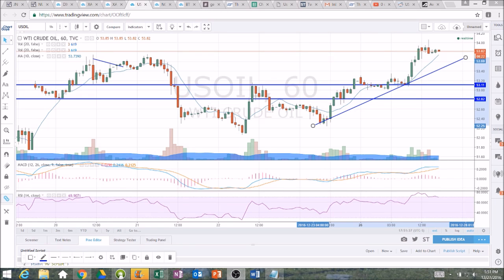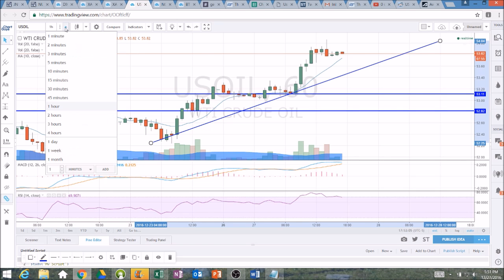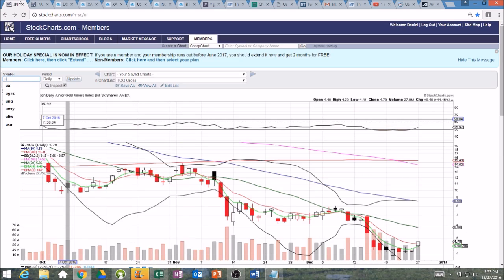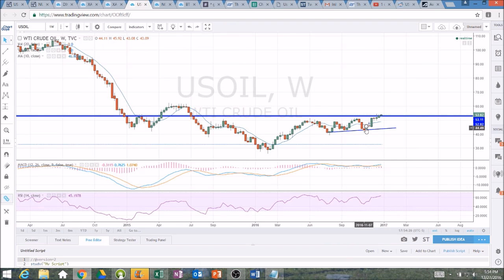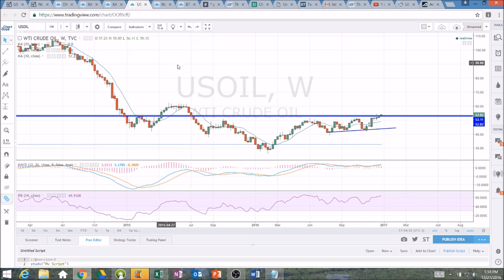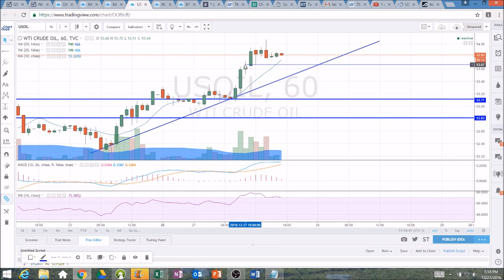Oil Technical Analysis Chart 12/27/2016 by ChartGuys.com